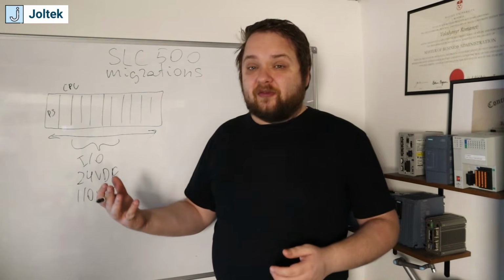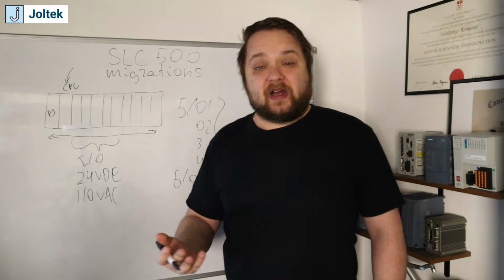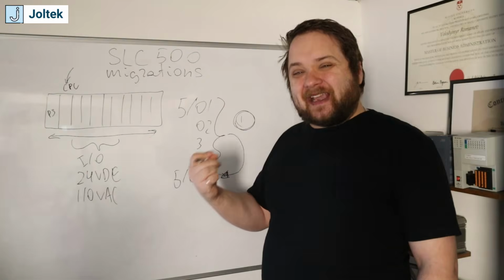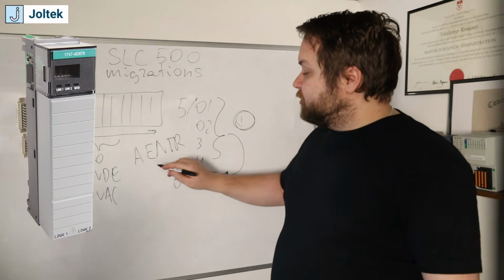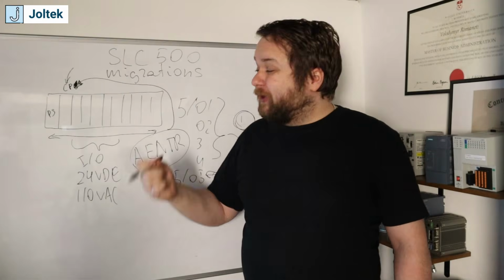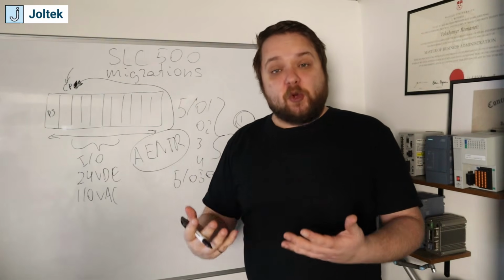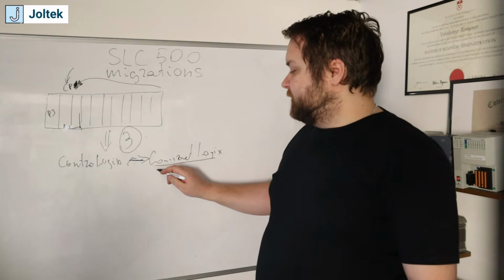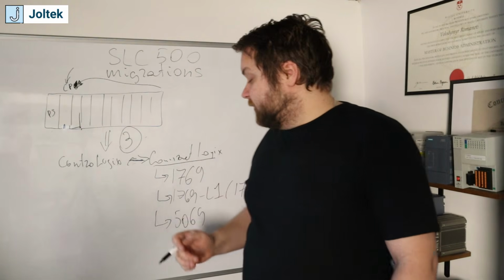SLC 500 Migration to CompactLogix and ControlLogix: The Complete Rockwell Guide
SLC 500 migration is one of those projects that sounds straightforward until you open the panel and realize there are three different CPU families, a DeviceNet scanner, and I/O modules that Rockwell stopped making in 2017. This video walks through three distinct migration paths for moving off the SLC 500 platform while staying within the Rockwell Automation ecosystem, including the tradeoffs, gotchas, and decision points that determine which path fits your plant.

The first path is the simplest: swapping whatever SLC CPU you have for a 5/05. This is not a full migration. It does not solve your obsolete hardware problem and it does not eliminate your spare parts risk. What it does is put your SLC rack on Ethernet, which gives your engineering team remote access, program backups, and the ability to start pulling data with message instructions. For plants that are still running 5/01s and 5/02s connected through DH-485 or serial converters, this is a meaningful first step that can happen with minimal downtime. It also lets you crack open the program and actually understand what the rack is doing before you commit to a bigger migration scope.

The second path involves the 1747-AENTR module. This card replaces the SLC processor and turns the entire rack into remote I/O owned by an existing ControlLogix or CompactLogix controller. The key requirement here is that you must convert the RSLogix 500 program into RSLogix or Studio 5000. Rockwell provides a conversion tool for this, but the output requires cleanup. You also need to verify that every I/O module in the rack is compatible with the firmware version running on the target controller. Not everything converts cleanly. ControlNet cards, DeviceNet scanners, and DH+ modules are not going to drop into a Logix tree as standard remote I/O. Before you commit to this path, build the configuration offline, verify the module compatibility, and run a proof of concept with a rollback plan. Swap the CPU, confirm communications, and keep the original processor on the shelf in case you need to revert.

One important limitation: the AENTR path does not work for every application. If the SLC rack is on a skid that gets powered down for CIP cycles, or if the equipment physically moves, cutting the Ethernet connection to the master controller will generate faults. If those faults are not handled properly in the Logix program, you could trip an entire process area. Standalone racks that need to operate independently require the third path.

The third path is a full platform migration to CompactLogix or ControlLogix. This is the most engineering effort but the strongest long-term result. You are moving the application to a current Rockwell platform with active firmware support, EtherNet/IP communications, and access to the entire modern I/O ecosystem. The decision between CompactLogix and ControlLogix typically comes down to I/O density and protocol requirements. Roughly 80% of SLC 500 applications can move to CompactLogix. The remaining 20%, usually those with legacy protocol cards like DH+ or ControlNet that must be maintained during the transition, need ControlLogix. On the CompactLogix side, you now have three I/O families to choose from: the 1769 series, the 5069 series, and the brand new 5034 compact I/O that Rockwell released in 2026.

Regardless of which path you choose, the business case for migrating off SLC 500 comes down to four factors. First, spare parts are becoming scarce and expensive. Rockwell no longer sells SLC 500 components through distribution, and aftermarket sources like eBay and Radwell have seen prices climb steadily.

Timestamps
0:00 Intro and migration overview
0:20 Why migrate off the SLC 500 platform
1:20 SLC 500 platform overview: CPUs, racks, I/O, and protocols
2:50 Migration Path 1: SLC 5/05 CPU swap for Ethernet access
4:50 Migration Path 2: 1747-AENTR remote I/O conversion
7:30 Proof of concept and rollback planning
8:20 When the AENTR path does not work
9:20 Migration Path 3: Full migration to CompactLogix or ControlLogix
11:00 Dealing with legacy protocols: DH+, ControlNet, DeviceNet
12:20 CompactLogix vs. ControlLogix: the 80/20 rule
13:30 Business case: parts sourcing, connectivity, cybersecurity
15:20 Closing and next steps